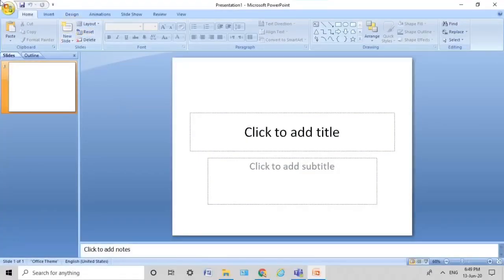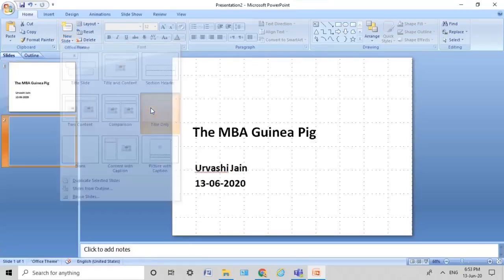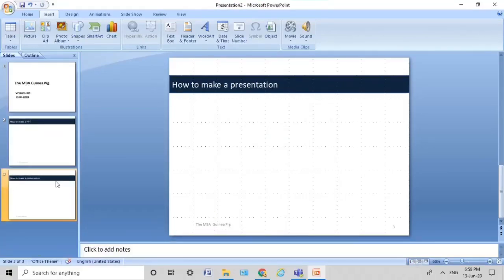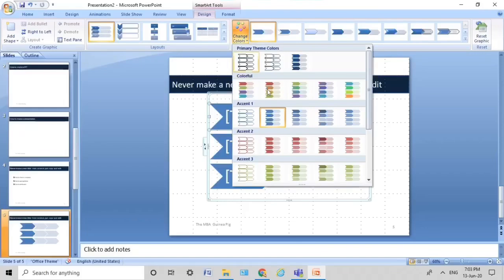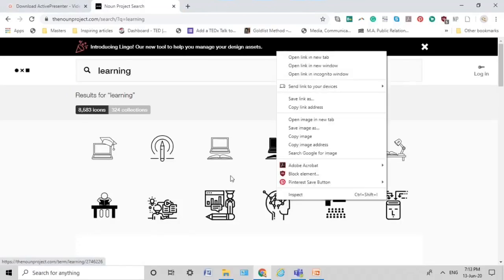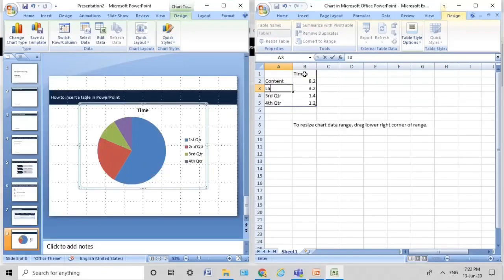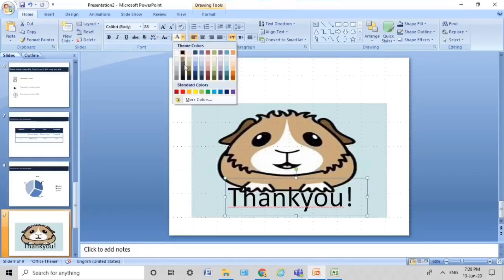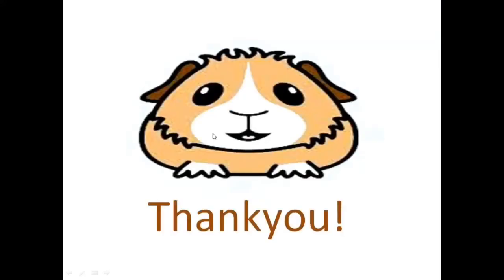Powerpoint for beginners |Do It Along With Me | MBA Skills | Top MBA Colleges | MDI Gurgaon Alum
Are you scared of powerpoint? Have you never made a presentation before?
Here is a simple tutorial on how to make a Powerpoint presentation from scratch.

Topics covered-
How to insert a new slide
How to insert a table in powerpoint
How to make your presentation look professiona
How to insert a picture in powerpoint

I make videos on everything MBA, how I prepared, interviews, Life on campus, and post-MBA life.